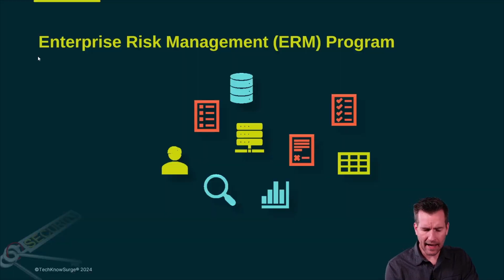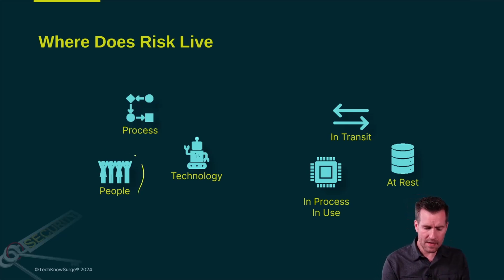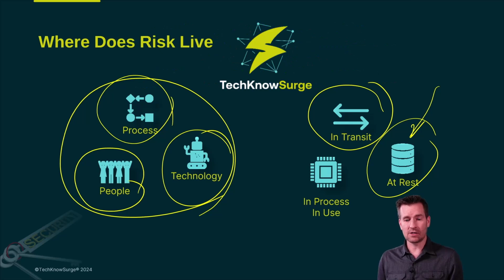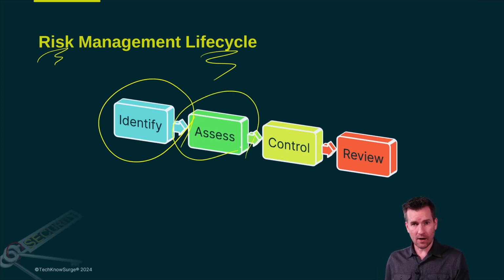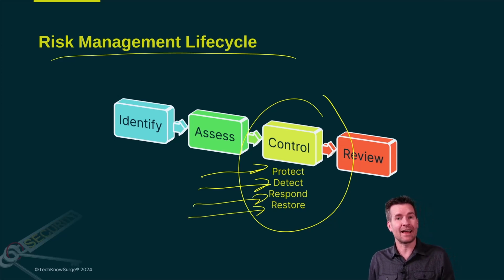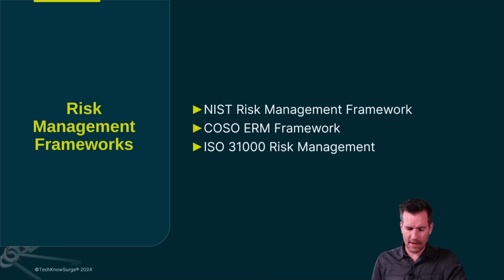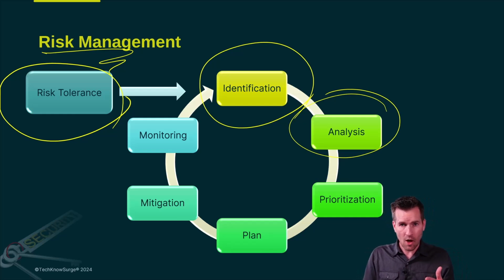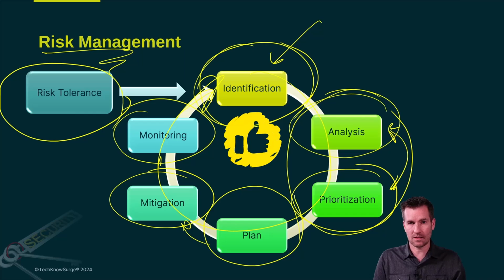Security Operations 4-2: Risk Management Approach